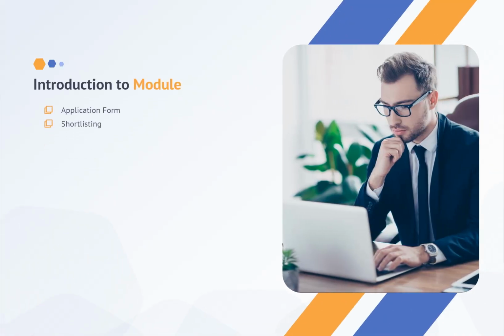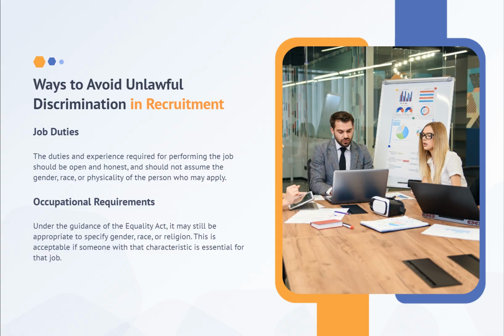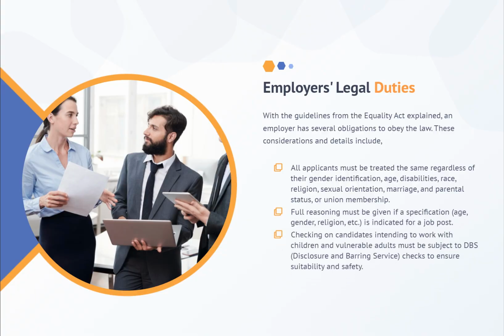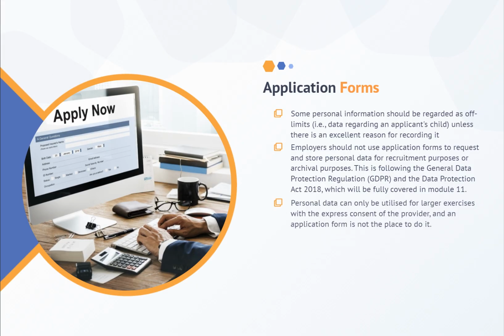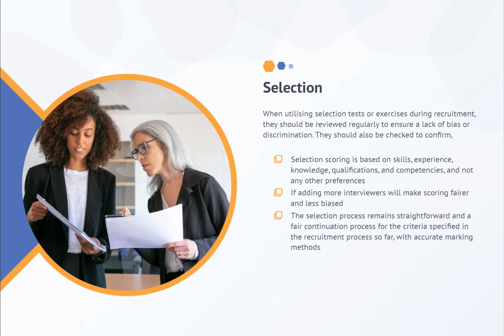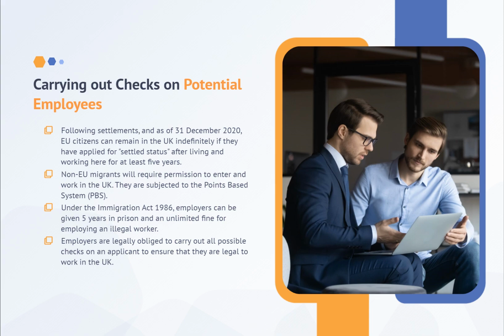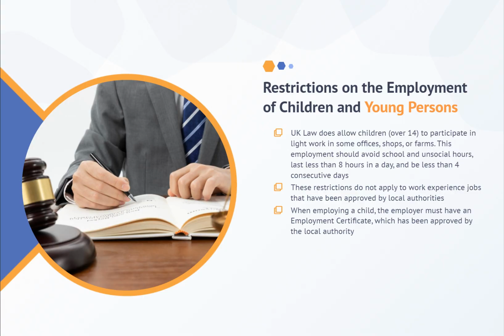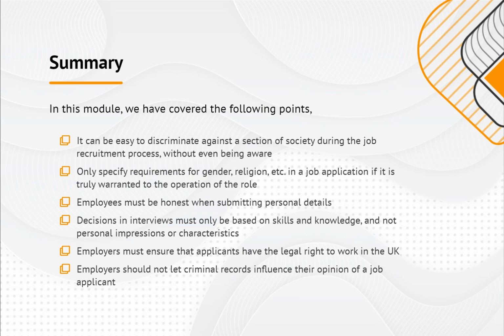Legal Recruitment Process | Online Course | Training Express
⚖️ Ready to master the legal recruitment process in the UK?
This online training course by Training Express provides in-depth guidance on hiring within legal and compliance frameworks—perfect for HR professionals, legal recruiters, and managers.

🎓 In this course, you’ll learn:

✅ Key stages of the legal recruitment cycle
✅ Employment law & GDPR compliance in recruitment
✅ Conducting fair interviews & avoiding bias
✅ Job role analysis & candidate profiling
✅ Offer letters, right-to-work checks, and onboarding

Whether you're hiring for law firms, corporate legal departments, or government roles, this course will help you hire legally and ethically.

📚 CPD Accredited | 100% Online | UK Legislation Compliant